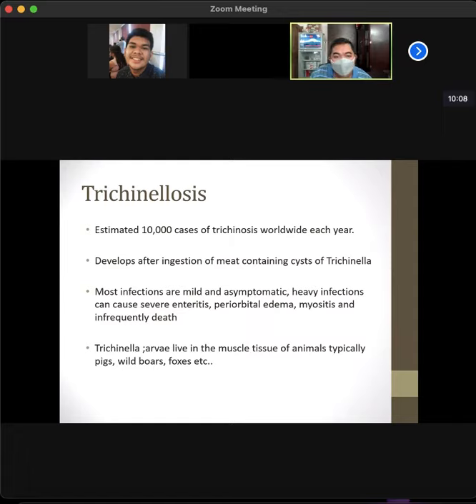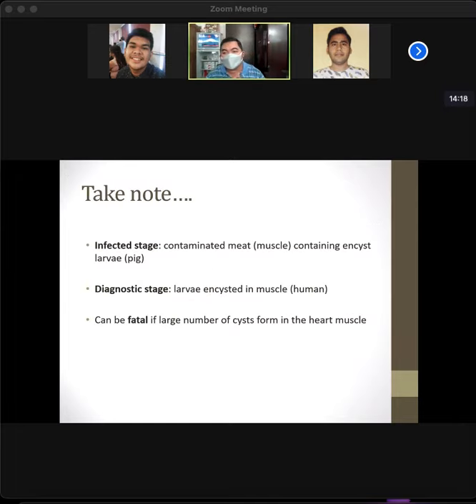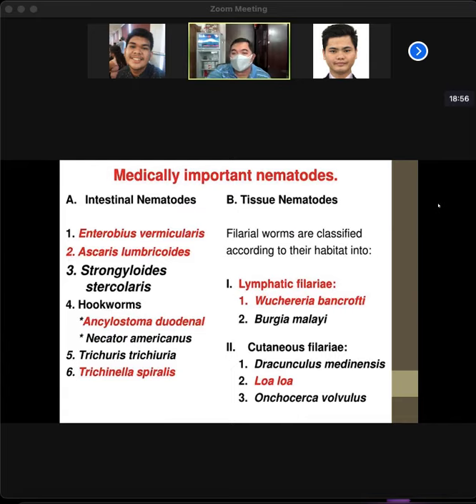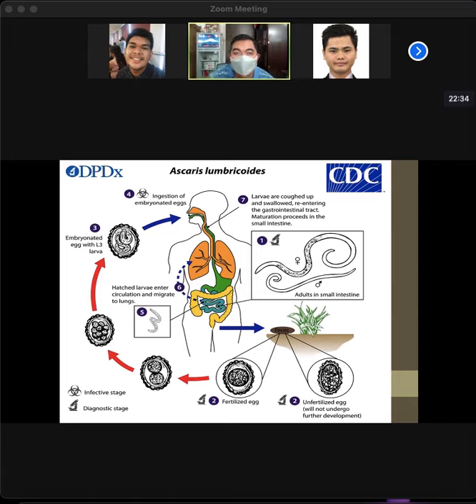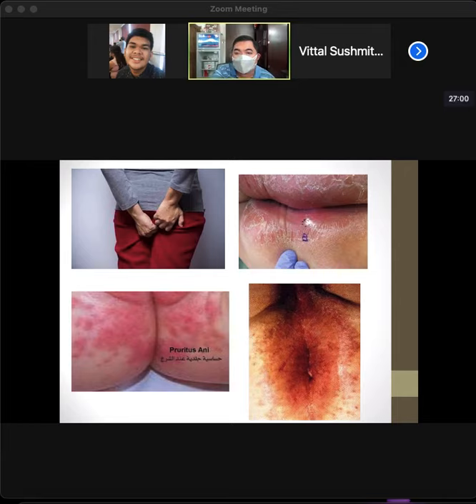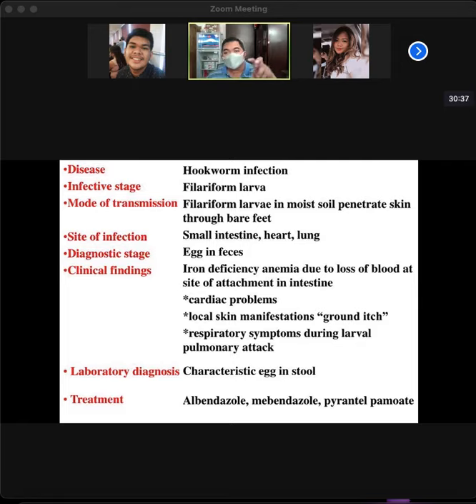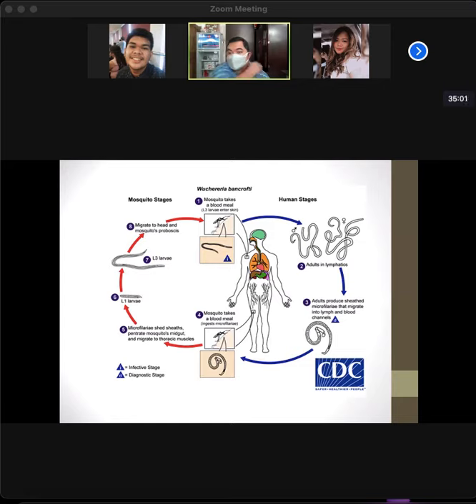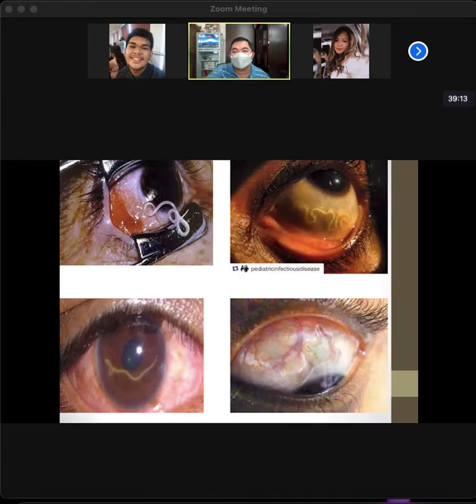Helminth at 10 53 40 AM